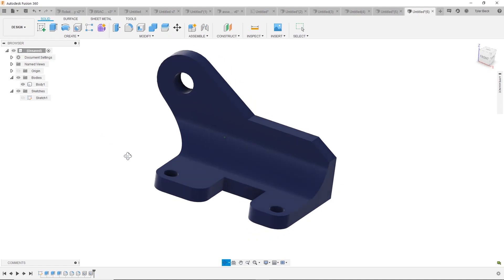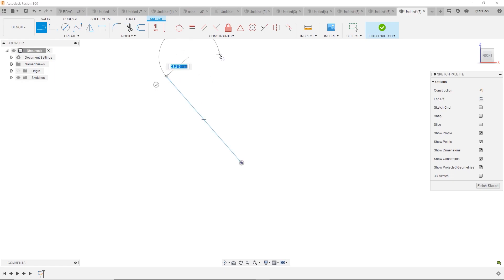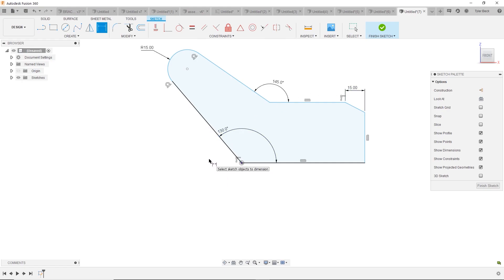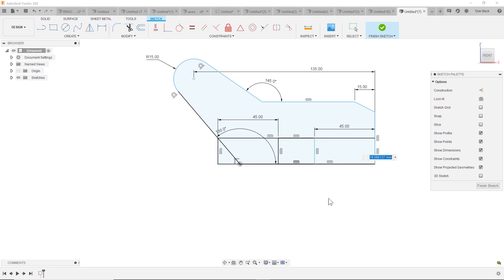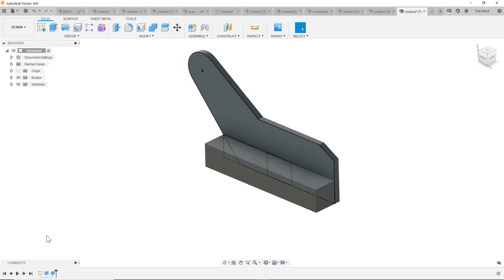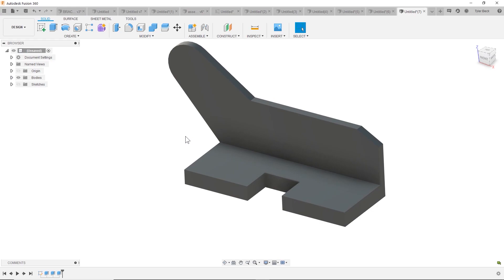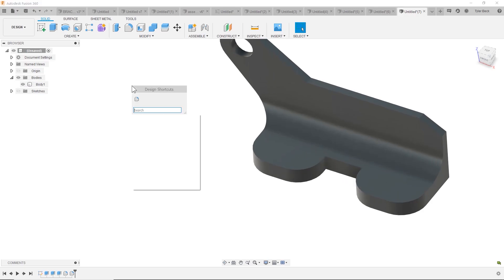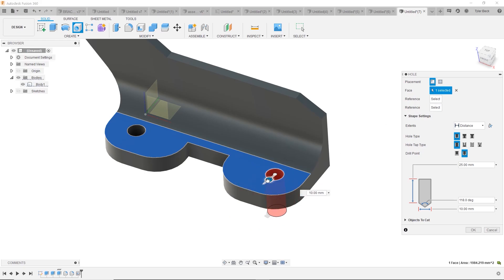Create An Entire Part With One Sketch Fusion 360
How to create entire parts with with one sketch using profiles and contours in Fusion 360.

Do you want to be able to save time and have easier editing by reusing one sketch?